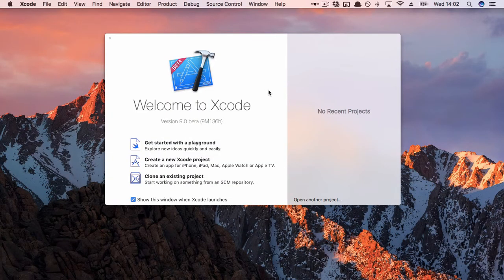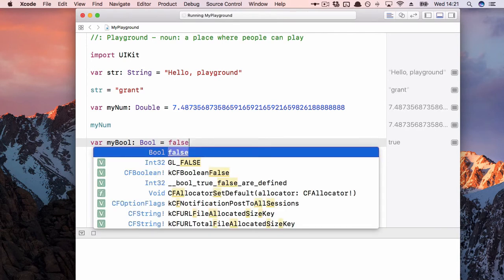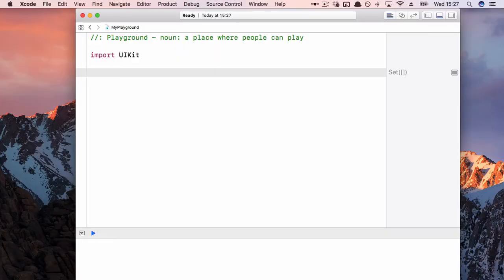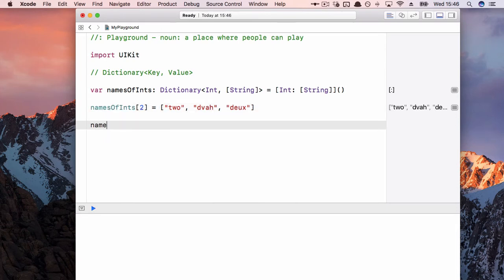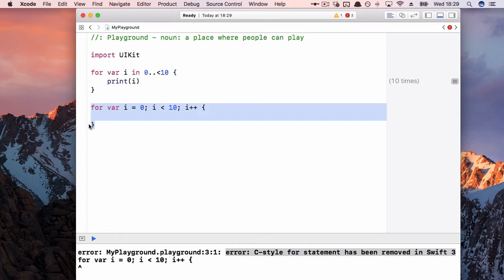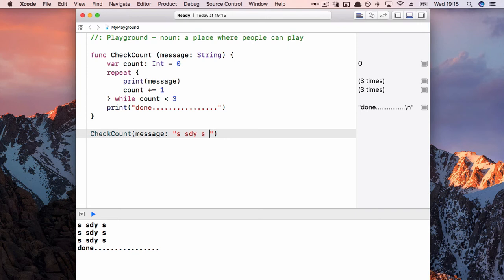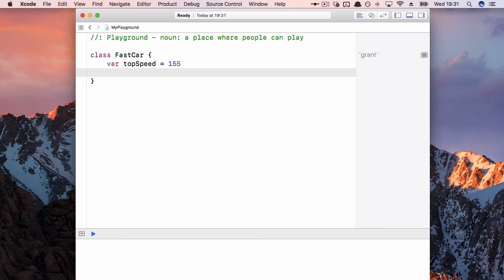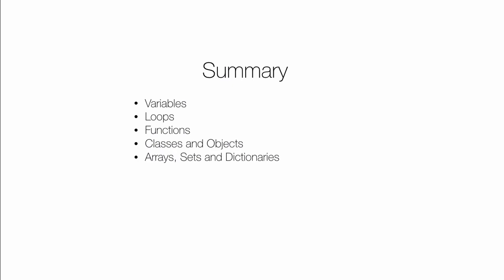Basic Swift Programming for iPhone Apps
Learn the basics of how to program then you'll be ready to program iPhone apps!